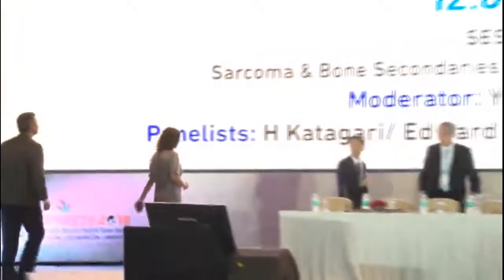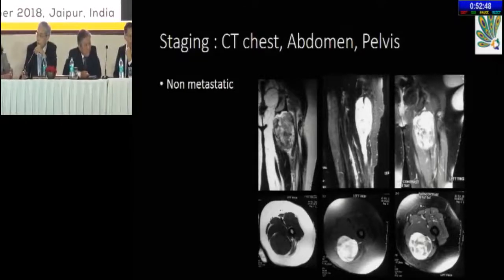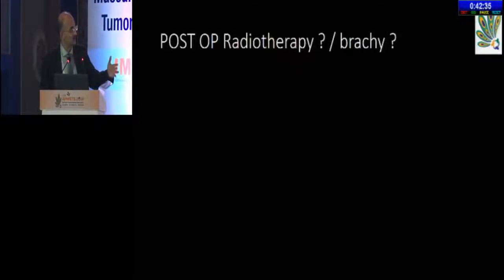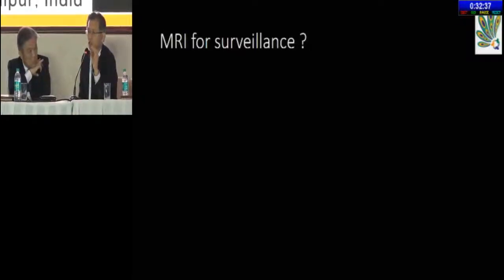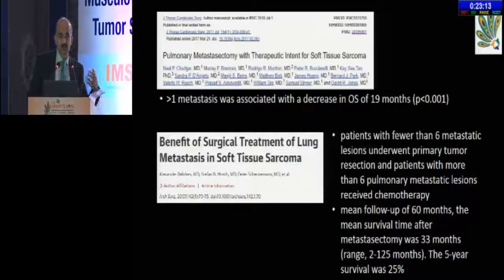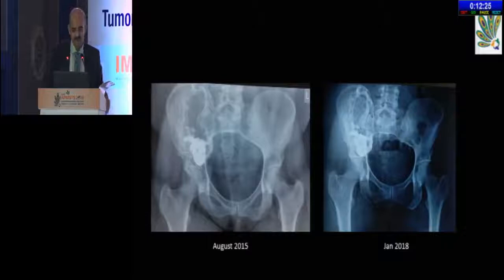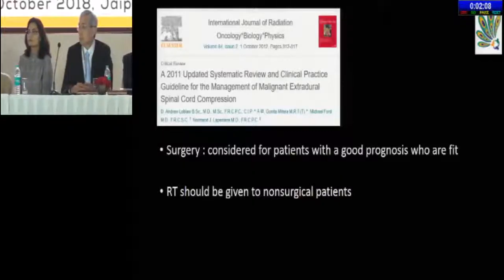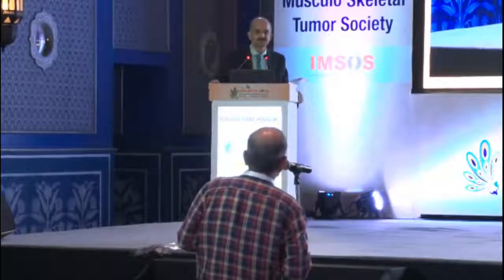Case Disccussion (Soft Tissue Sarcoma/Metastasis) : Moderator: Yogesh Panchwagh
Case Disccussion (Soft Tissue Sarcoma/Metastasis) -
Moderator: Yogesh Panchwagh
Panelists: H Katagari/ Edward Wang/ Wei Ming Chen/Robin Jones

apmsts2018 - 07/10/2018